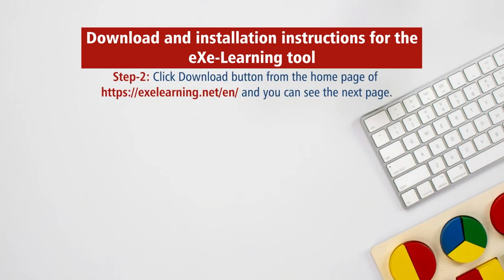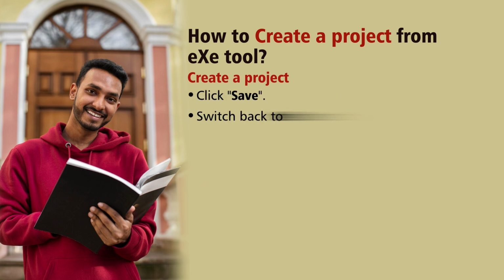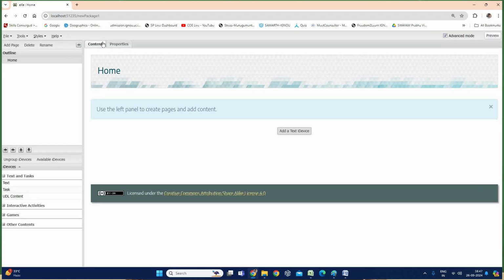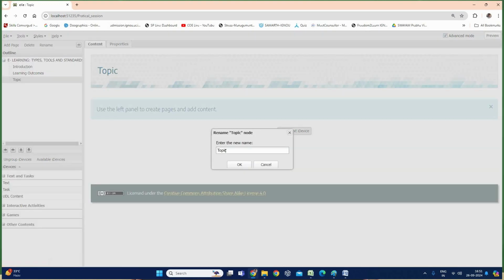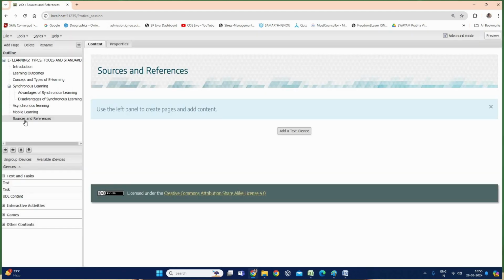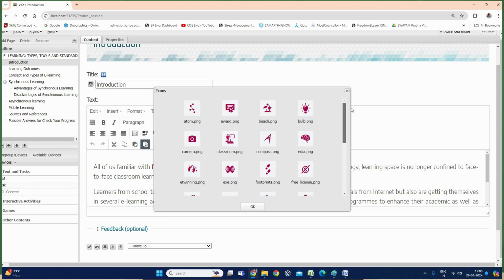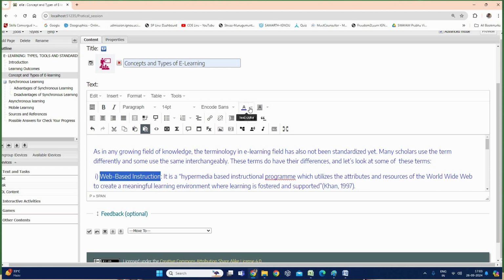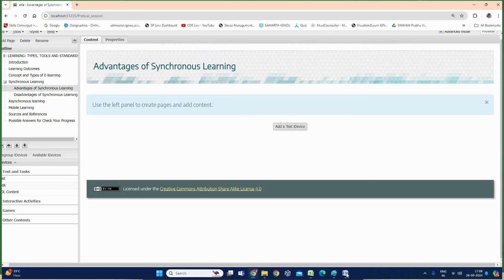eXe Learning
Subject: Capacity Building
Course Name: MOOC AND OER
Name of Presenter: Dr. K. Gowthaman